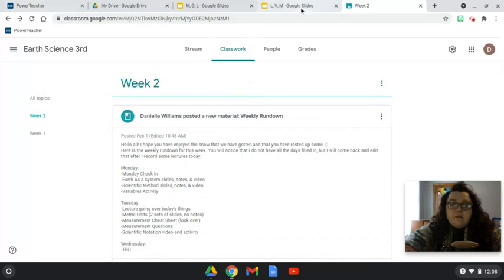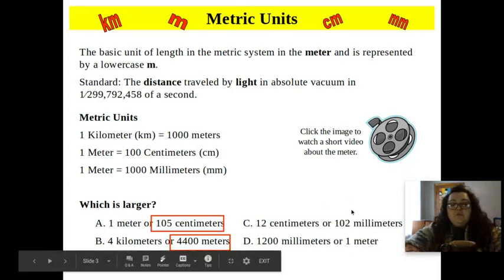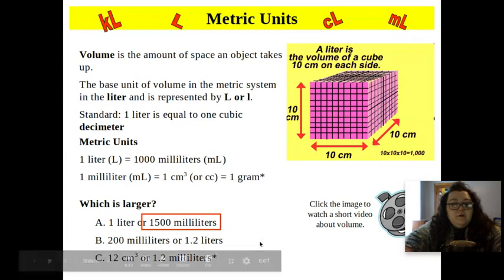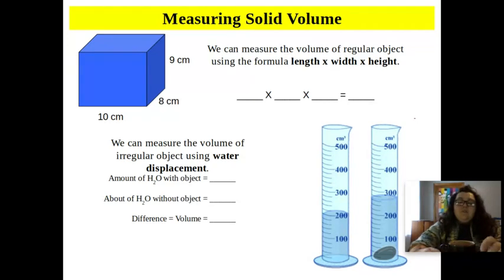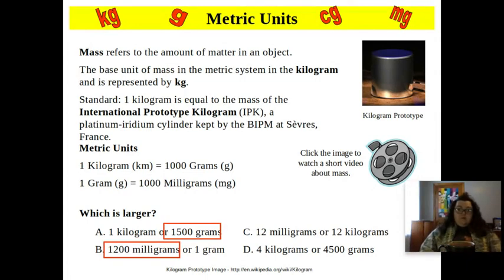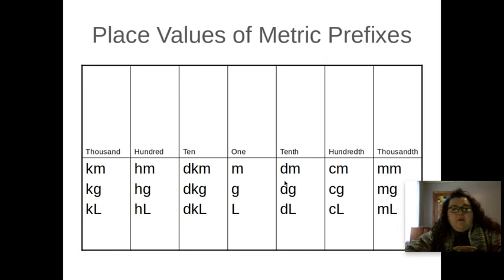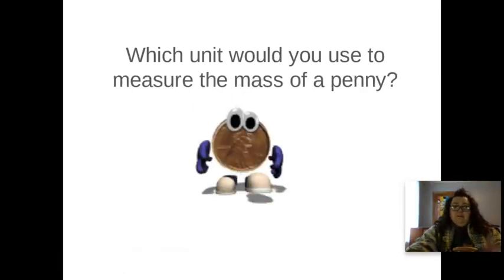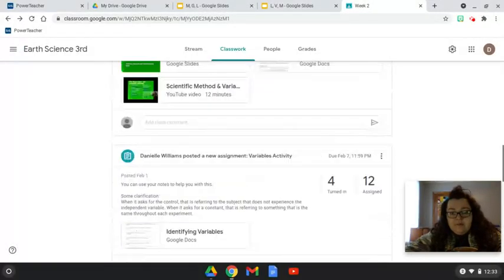Virtual Day 2/2/21